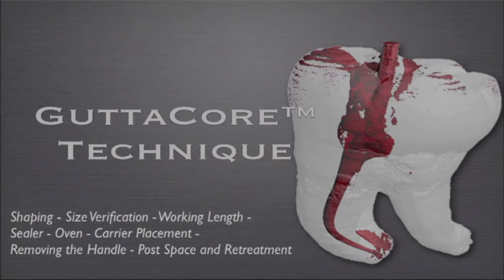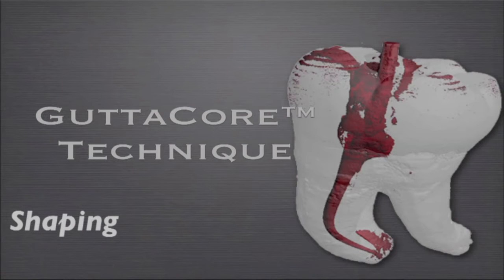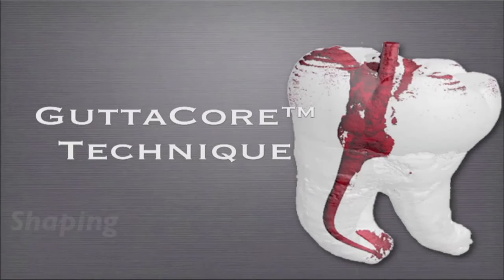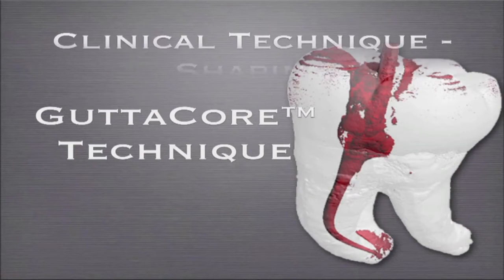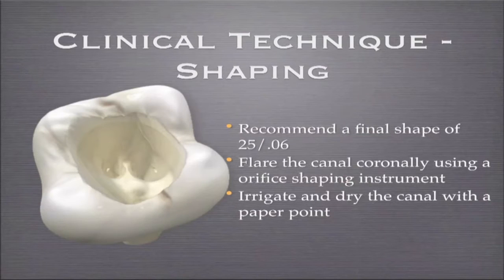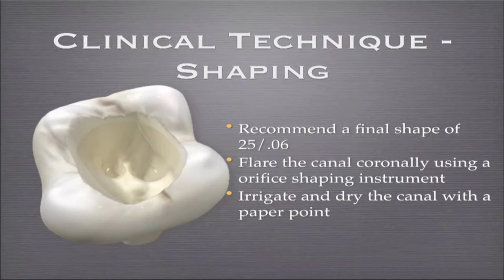Shaping for GuttaCore® | Dentsply Sirona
Dr. David Landwehr reviews shaping protocols when using GuttaCore® for obturation.